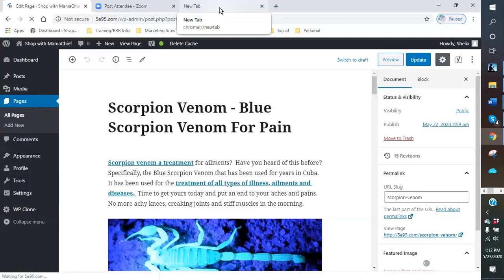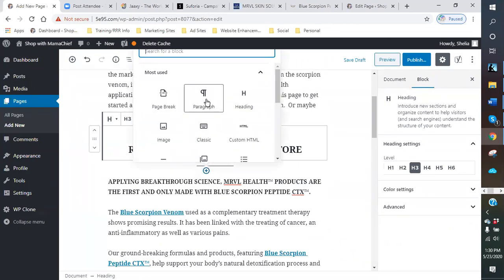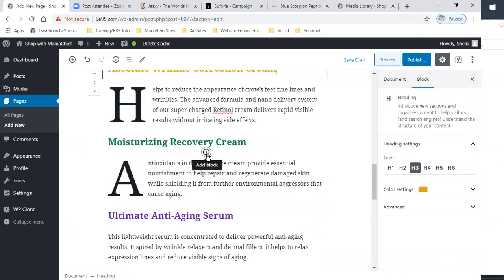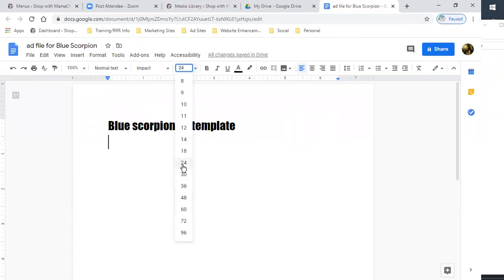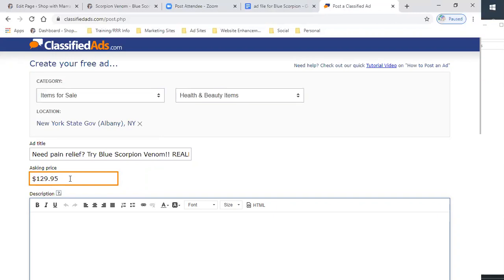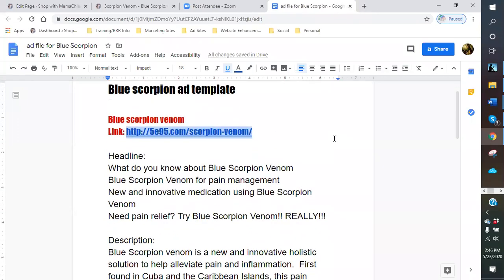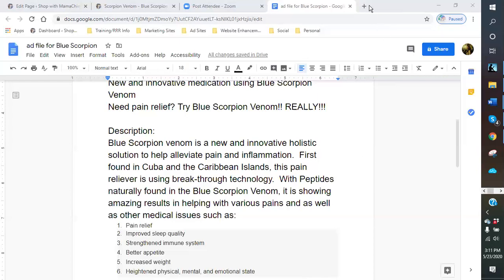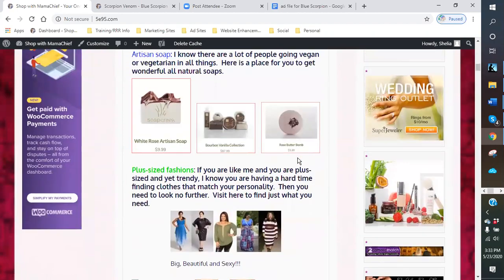creating new category page, adding to category menu, using Google docs, creating and posting ad, usi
How to create and ad Blue Scorpion Venom products category page to your website.  This is an amazing product platform with this Blue Scorpion Venom products.  Not only is it helping people with pain and inflammation such as arthritis and joint pain but they have developed a process to where the peptides can be added for the use of beauty products.  Such as anti-aging creams, anti-wrinkle cream, hydration cream and moisturizers.  All from the venom of the Blue Scorpion.  This class also goes over how to create an ad template using Google Docs and post that ad to various different ad sites.   If you would like further information on the Blue Scorpion Venom and its various products, please